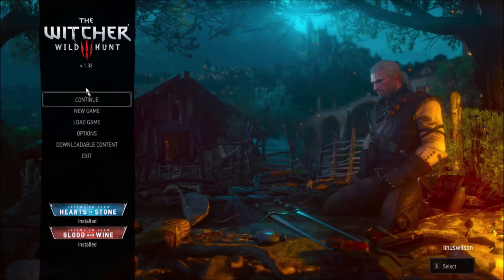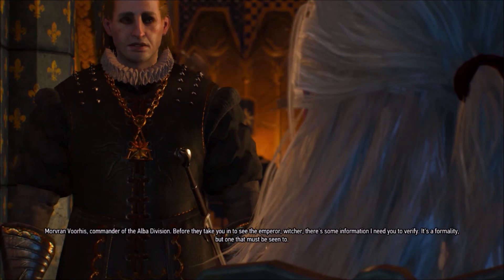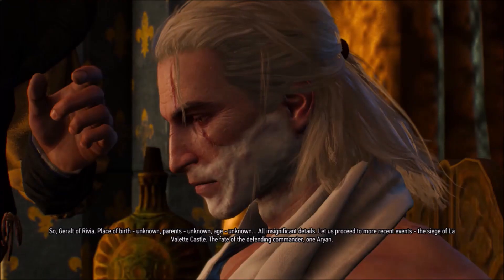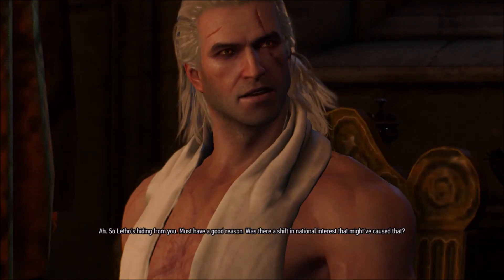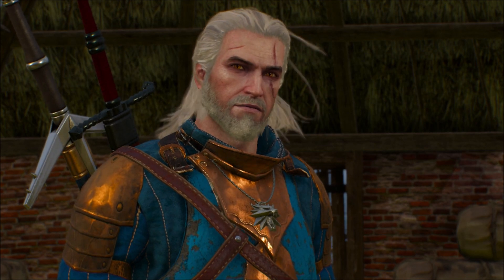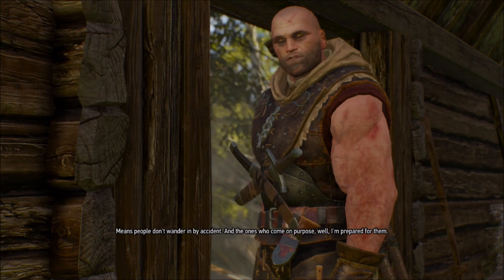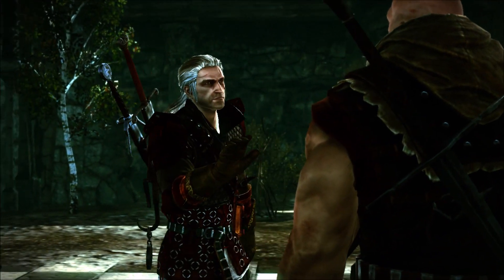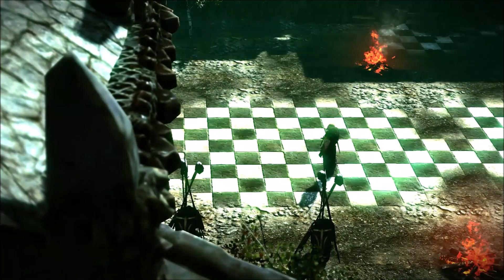Tips for Witcher 2 Simulated Save Shaving in Witcher 3, Spare Letho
We cut through the confusion and show you how to have the Witcher Letho of Gullet in the Witcher 3. The Witcher 3: Wild Hunt allows players to import Witcher 2: Assassins of Kings choices with a simulated save shaving scene. The only choice that matters in the interview in Vizima Palace with Morvan Voorhis the Nilfguardian general is the last question about Letho. Say you did not kill Letho in choice 2 and the Viper school Witcher has a fun extra quest line and can be recruited to fight the Wild Hunt. All other choices will not change your new game of the Witcher 3 except for some obscure dialog.

When starting a new game plus or fresh start select "Simulate Witcher 2 save" choice "ON" to trigger the shaving scene in Vizima where you can spare Letho. That allows you to find him in Reardon Manor in Velen in Act 1 and you get the quest "Ghosts of the Past". Otherwise the default is Letho is dead and you won't see him in The Witcher 3: Wild Hunt. Letho can be

Game play from The Witcher 2: Assassins of Kings and The Witcher 3: Wild Hunt by CD Projekt Red.